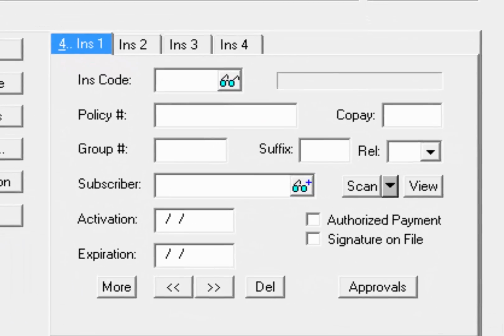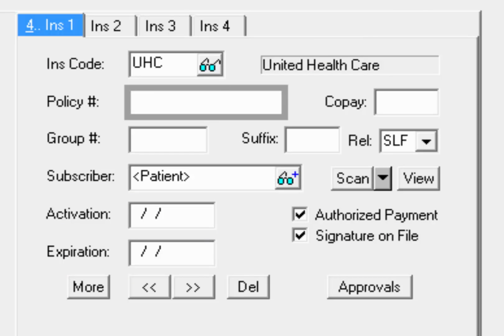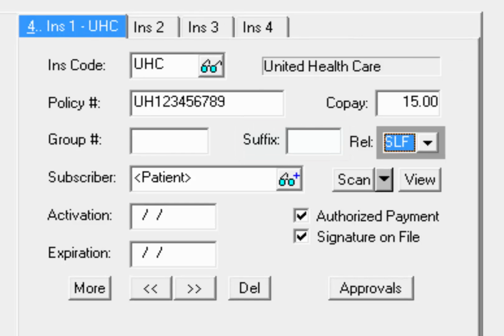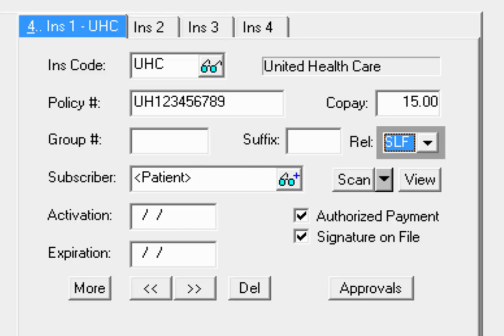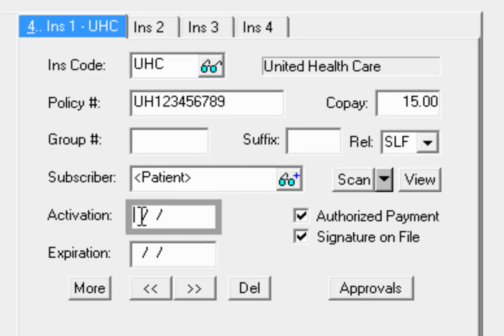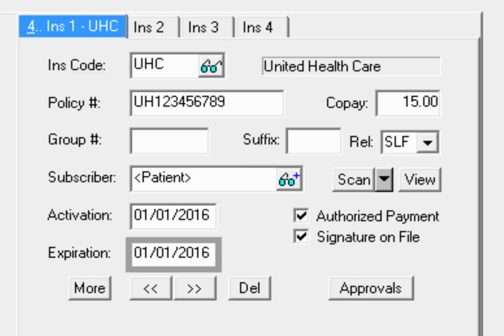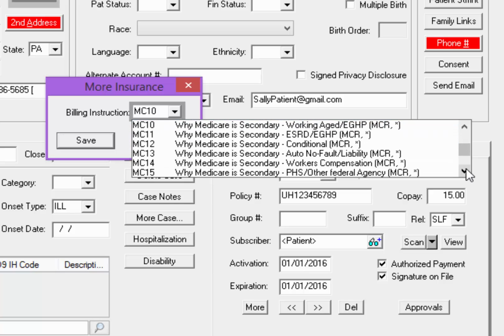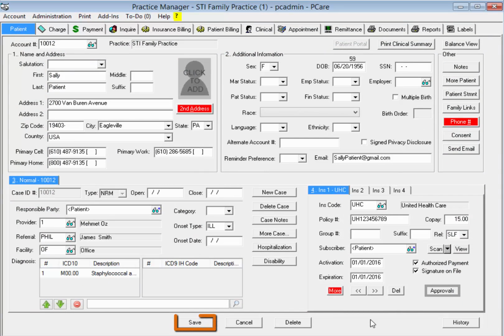Patient Tab: Insurance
Learn what fields are important when entering patient insurance information, such as insurance code, policy number, copay, group, relation, subscriber and activation information.